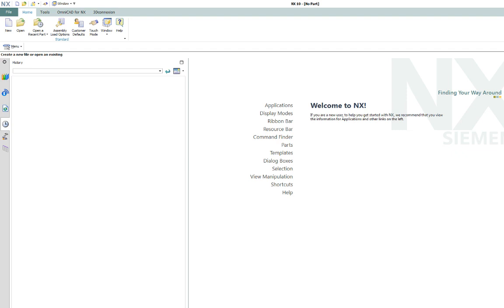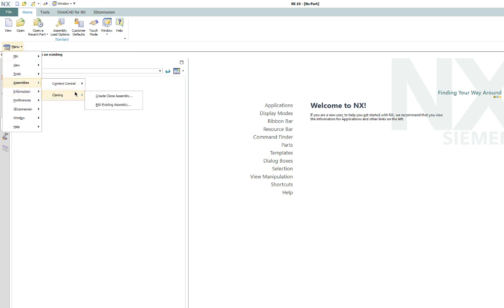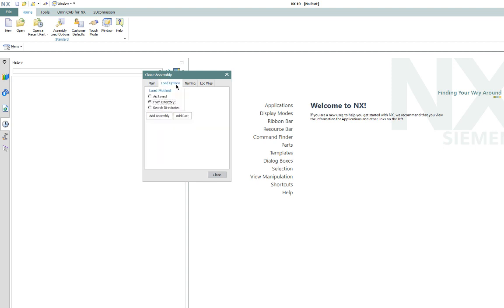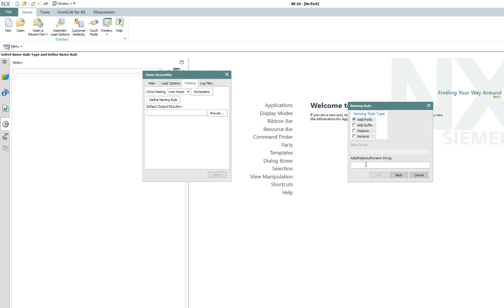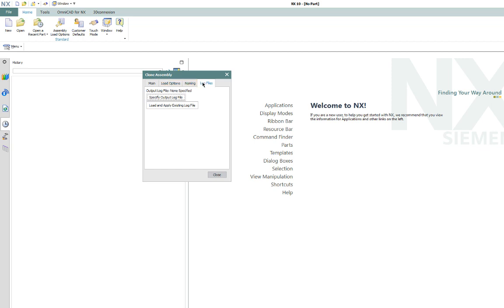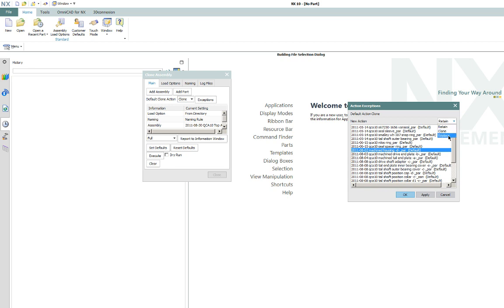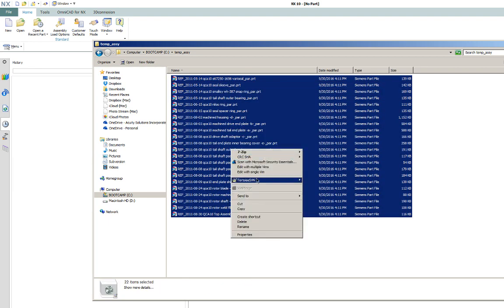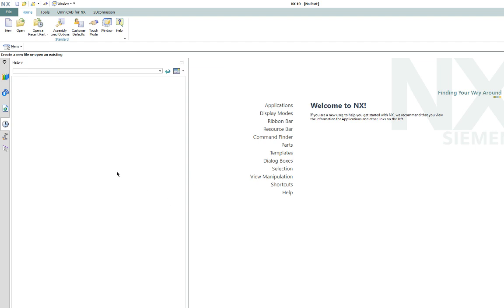NX HOW TO: Consolidate with "Clone Assembly" command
New NX users, particularly those transitioning from other CAD systems, often ask me for an application or command that will consolidate an entire assembly structure with all of its components into a single file folder, especially when the assembly and its referenced components are spread amongst a variety of Windows file folders.  Since the NX assembly structure is managed entirely by NX and saved in the assembly part file, there currently isn’t an external assembly structure manager for native NX assemblies in a non-Teamcenter environment.  There is however, an internal NX command that provides a pretty straight forward workflow for this common task.